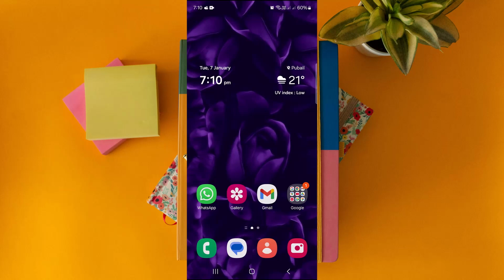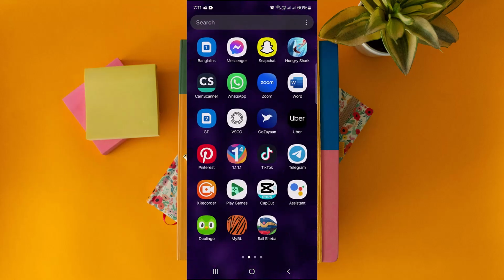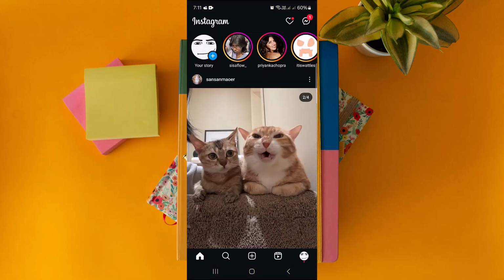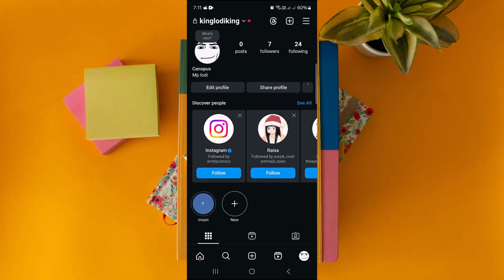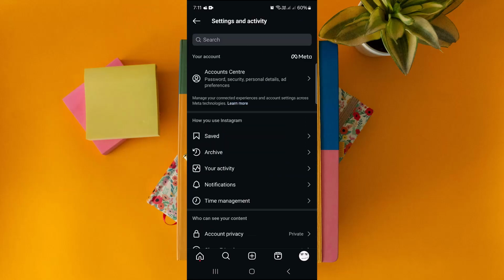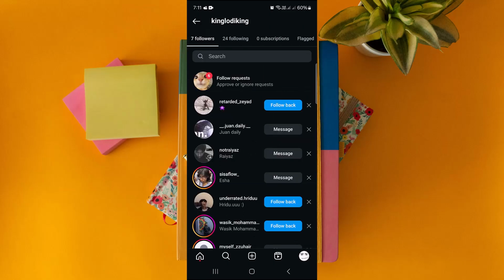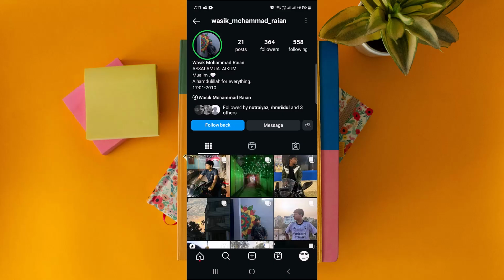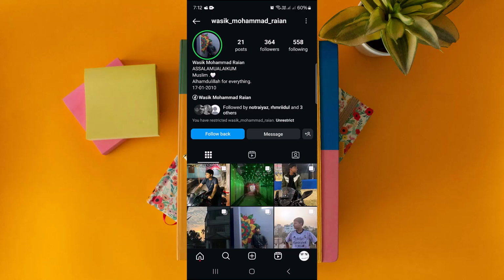How To Hide Following List On Instagram Without Private Account - Full Guide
Do you want to know How To Hide Following List On Instagram Without Private Account ? Then this is the video for you!

This is a step-by-step tutorial on how to hide followers and following on instagram  full guide on this.